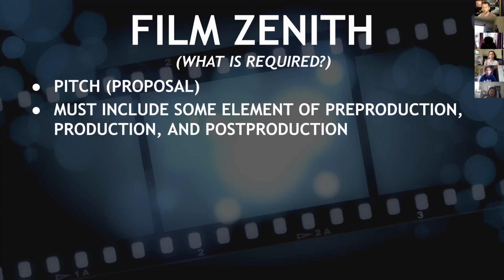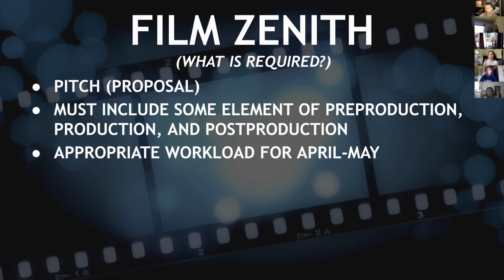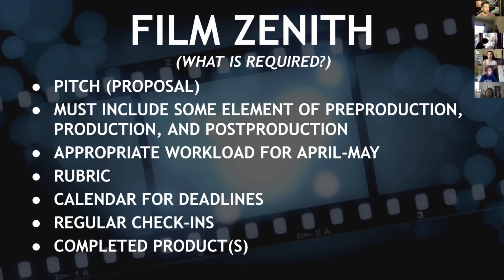Zenith - The Ultimate Freestyle Project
Recorded 04/09/2021